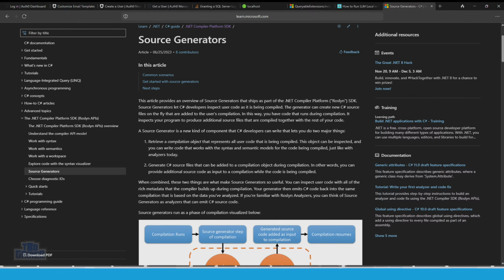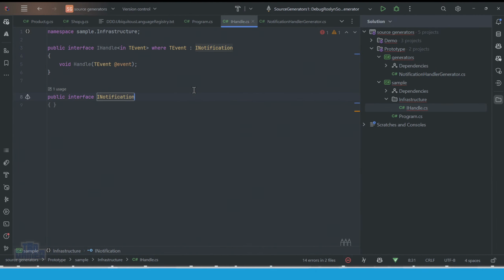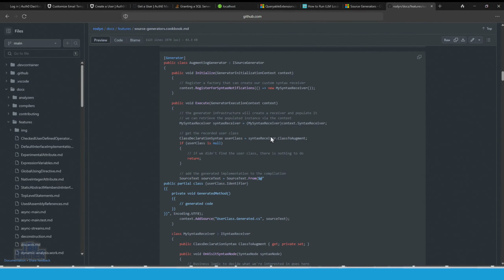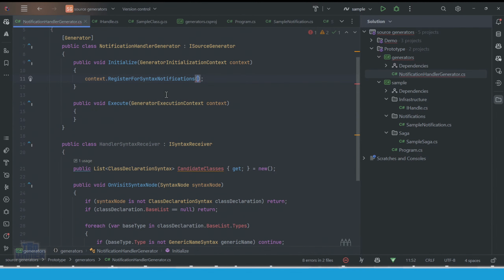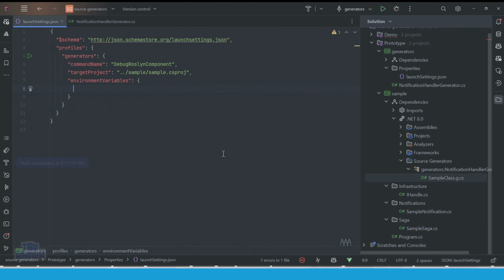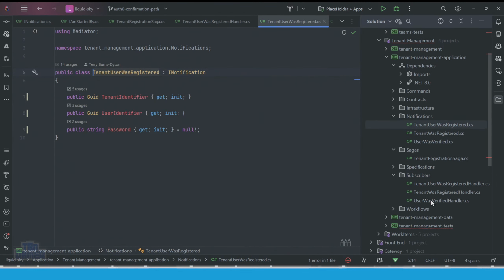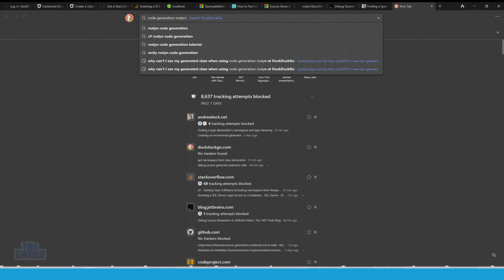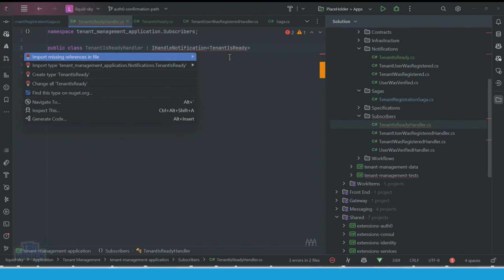Source Generators - Prototyping[ C# / Kafka / Couchbase / SQL ]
Investigating how to use source generators in C# as part of the Agile Platform